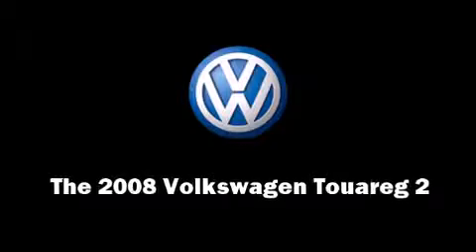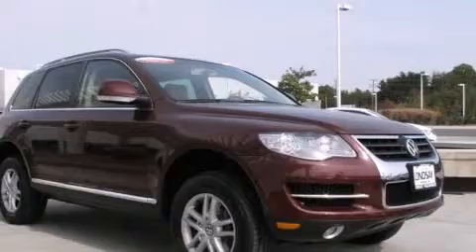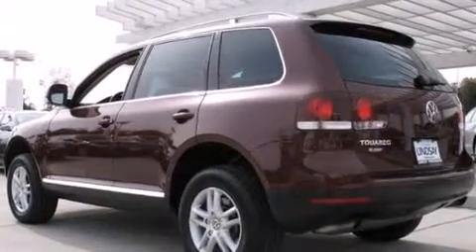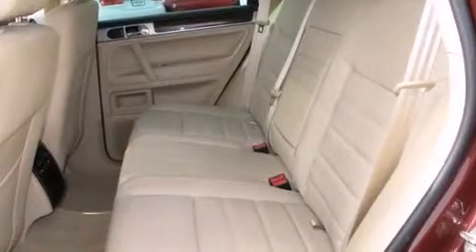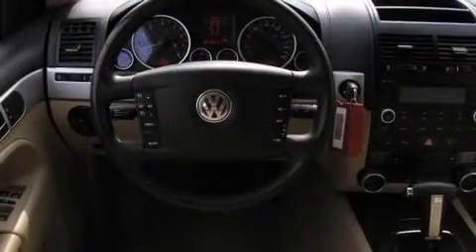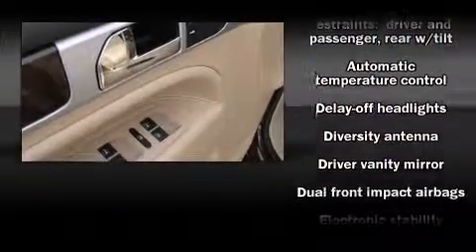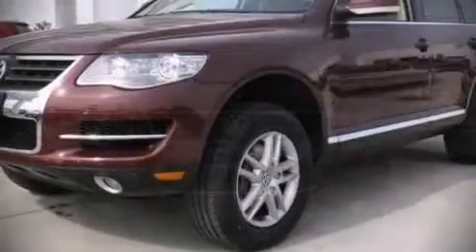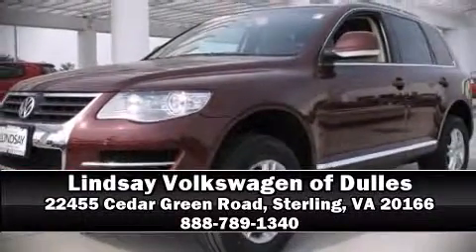2008 Volkswagen Touareg 2 VR6 FSI in Sterling, VA 20166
Introducing the 2008 Volkswagen Touareg 2. With fewer than 25,000 miles on the odometer, this 4 door sport utility vehicle prioritizes comfort, safety and convenience. Smooth gearshifts are achieved thanks to the refined 6 cylinder engine, and for added security, dynamic Stability Control supplements the drivetrain. Four wheel drive allows you to go places you've only imagined. It includes heated seats, power trunk closing assist, a rear window wiper, a leather steering wheel, an automatic dimming rear-view mirror, an outside temperature display, a power liftgate, and much more. For drivers who enjoy the natural environment, a power moonroof allows an infusion of fresh air. Volkswagon ensures the safety and security of its passengers with equipment such as: dual front impact airbags with occupant sensing airbag, head curtain airbags, traction control, brake assist, a panic alarm, and 4 wheel disc brakes with ABS. You'll see better when backing up thanks to rear park assist, which watches out for obstacles behind your vehicle. A Carfax history report indicates just one previous owner. We offer competitive pricing, and the area's best shopping experience. Please don't hesitate to give us a call.